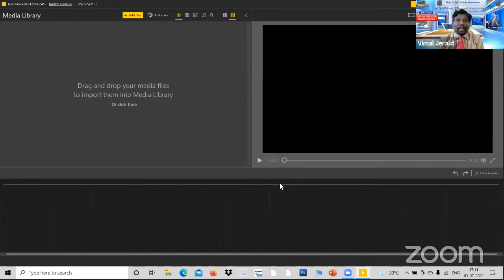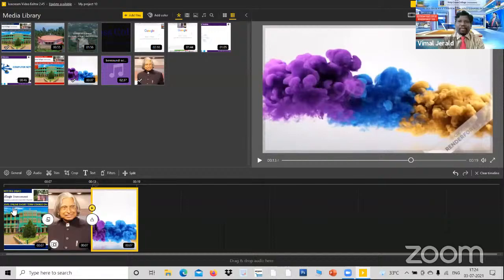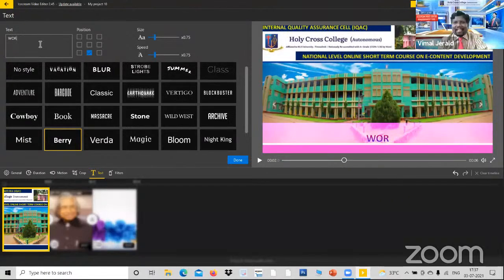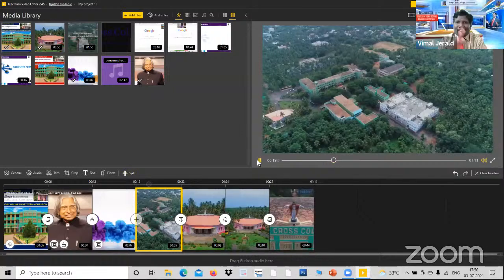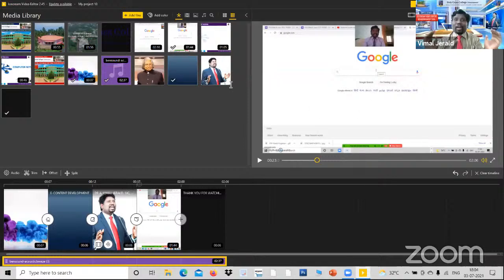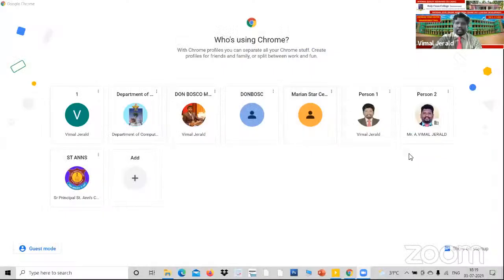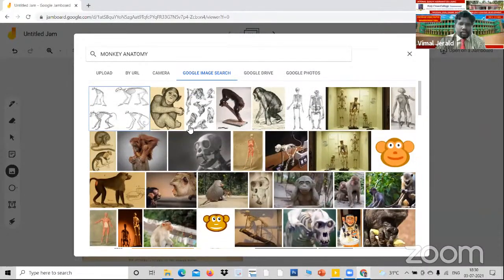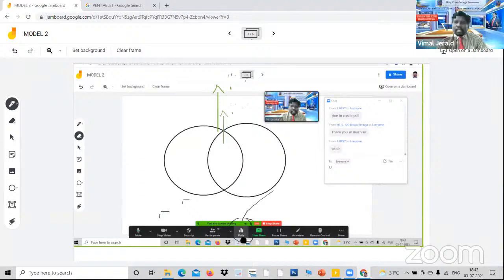EDITING VIDEOS, MAKING E-CONTENT USING ICECREAM VIDEO EDITOR - DEMO ON JAMBOARD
DAY 3 - National Level online Short Term Course on E-content Development by IQAC, HCC, NGL